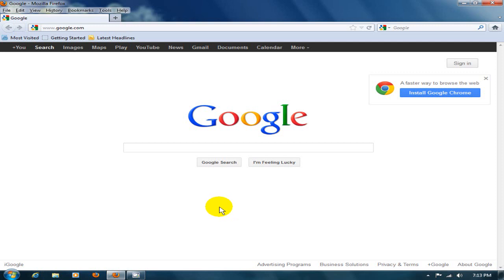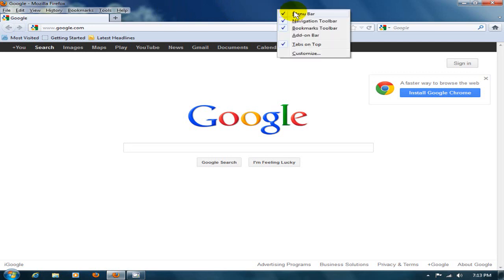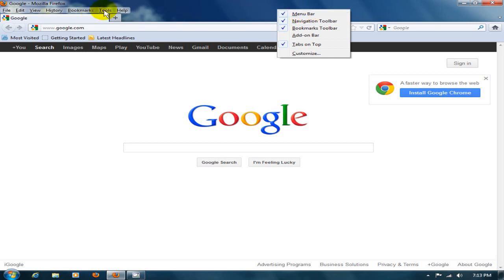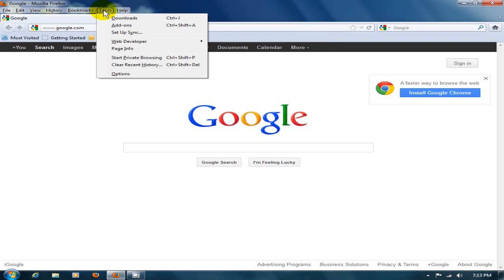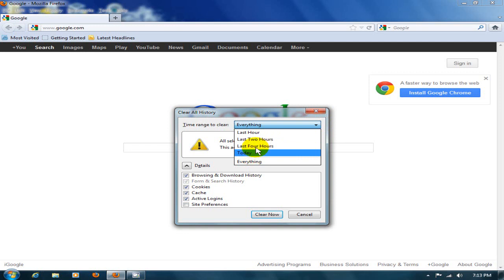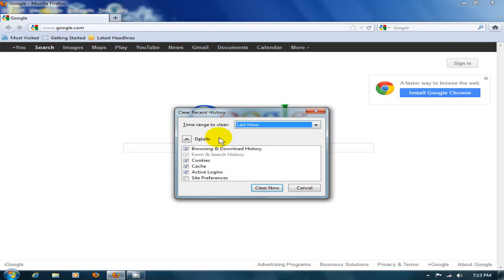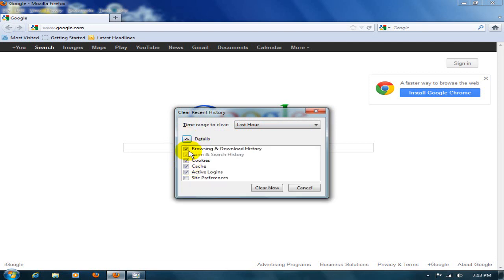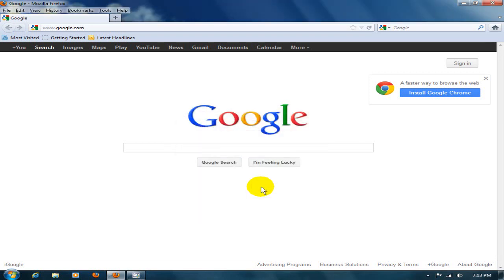How To Delete History On Mozilla Firefox - Clear Cache!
This tutorial will teach you how to clear your private data from Mozilla Firefox browser. Clear browser history such as; recent history,cookies and google searches in Firefox. You can see how to delete history quick and how to delete internet history easily.  It is easy to learn how to delete history on windows 7 , Vista  XP & permanently, even on mozilla firefox mac .